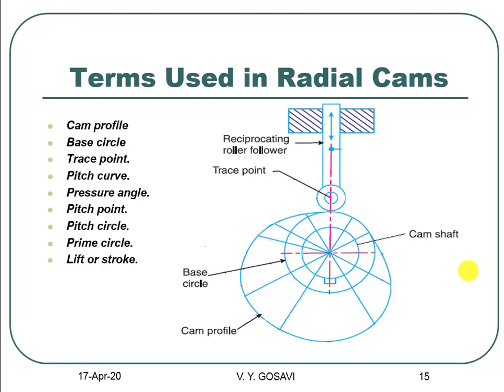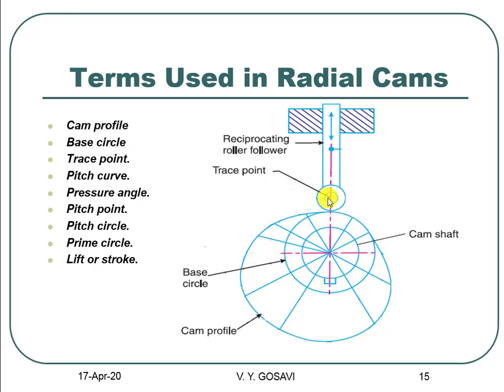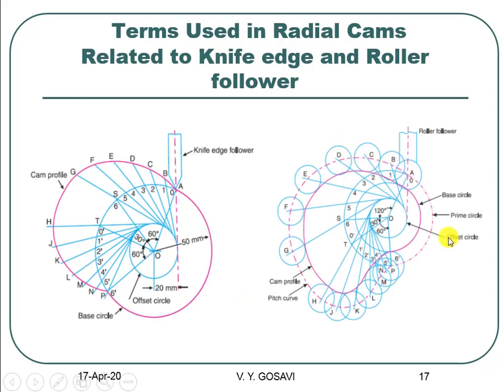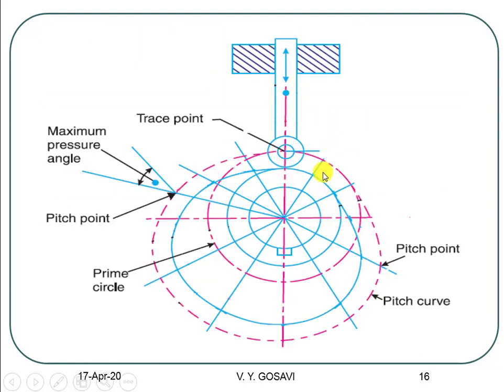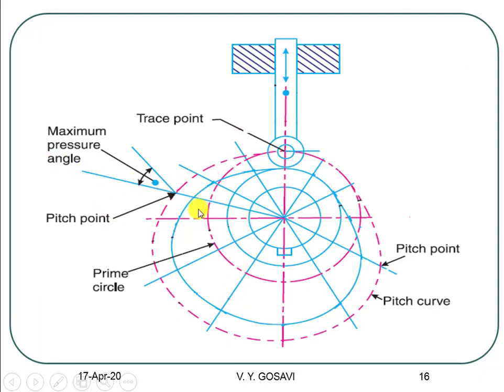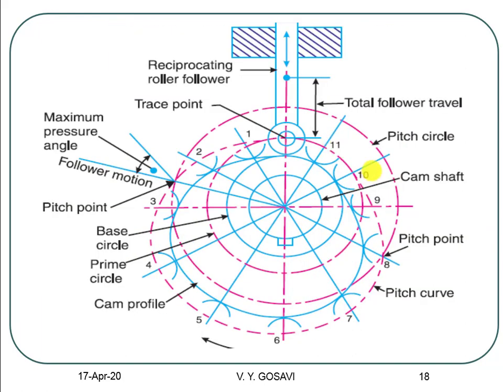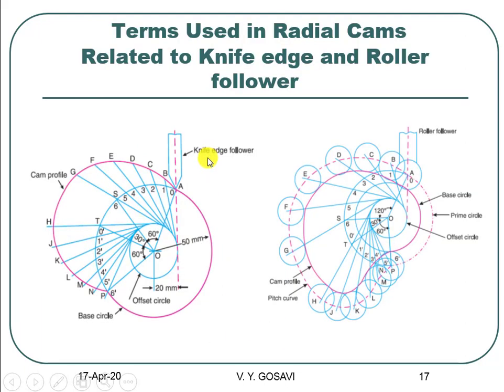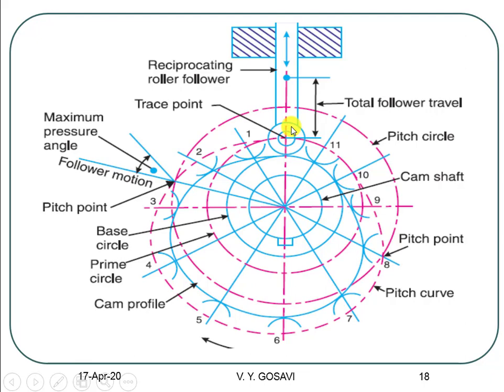Module 5 Lecture 2 Important terms in cam and follower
In this video, you will learn important terms related to radial cam.